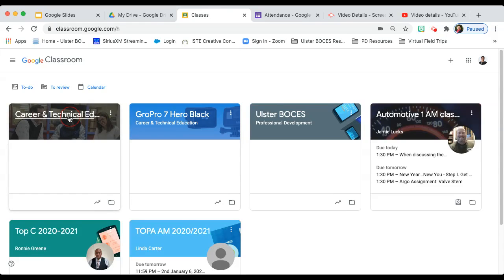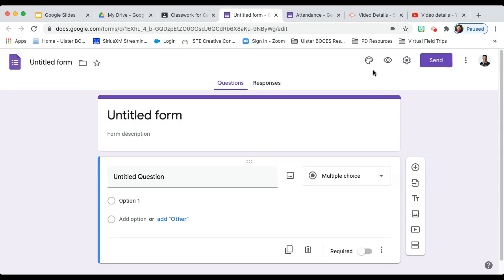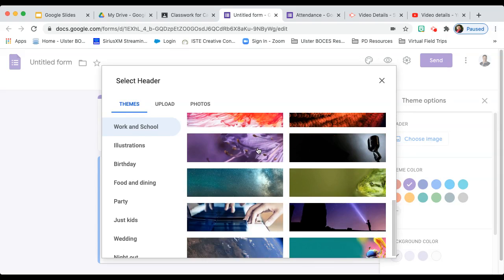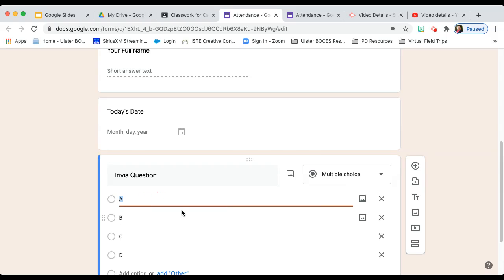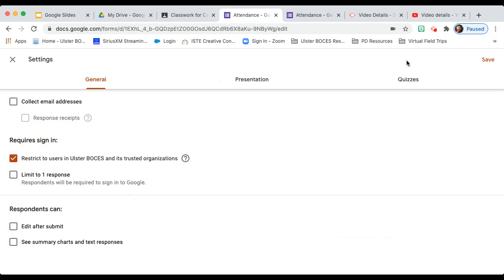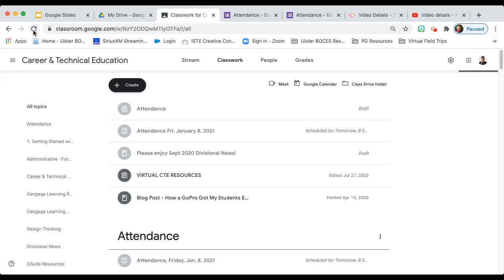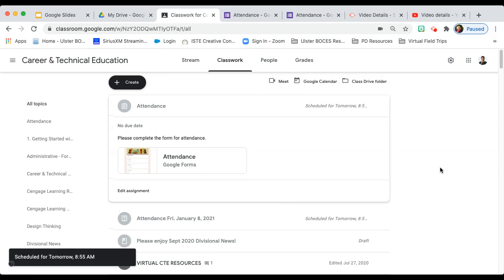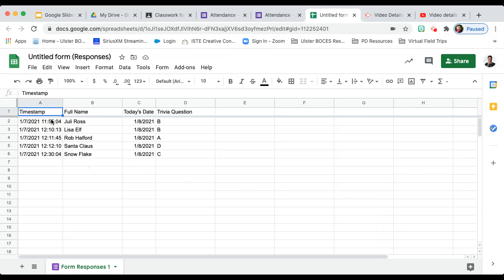Attendance Google Classroom & Google Forms